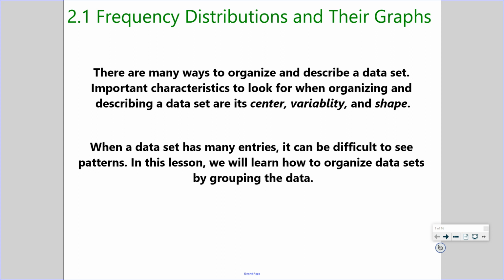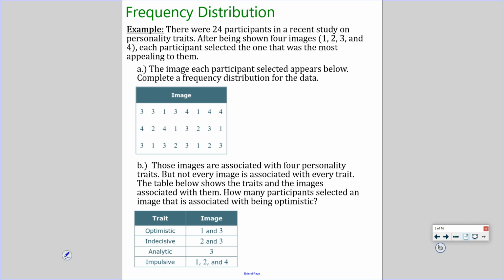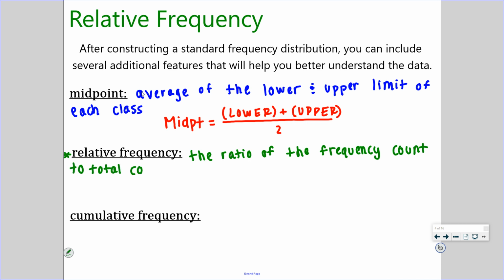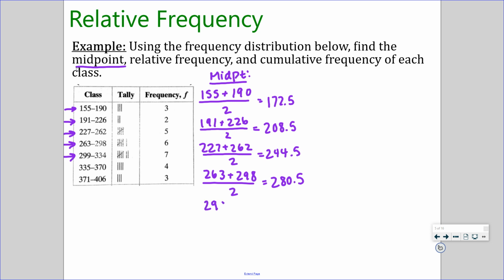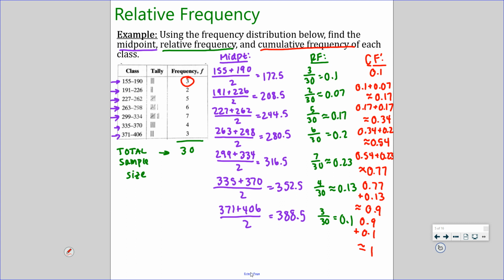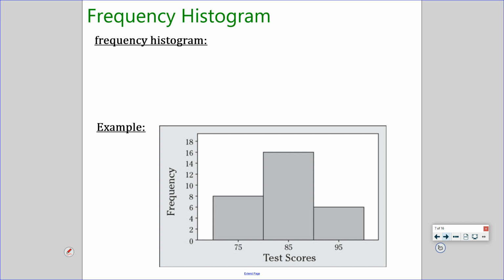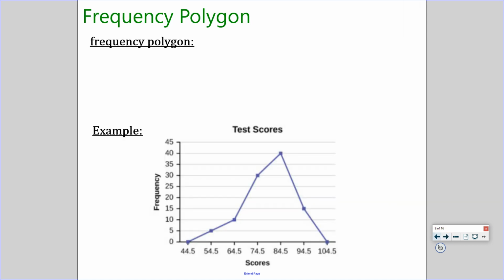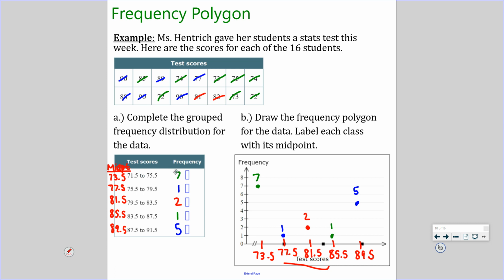Lesson 2.1 Day 1 (2/18) - STATS